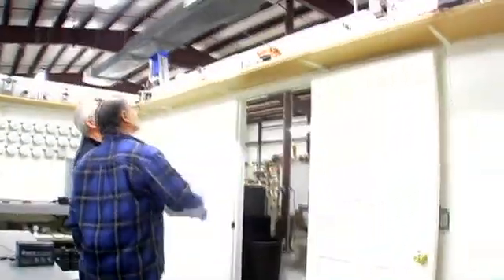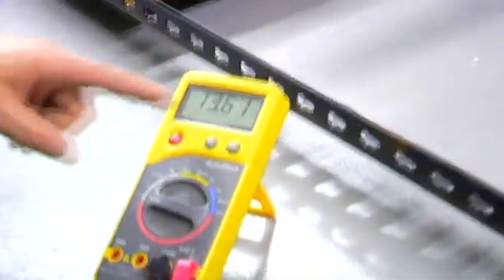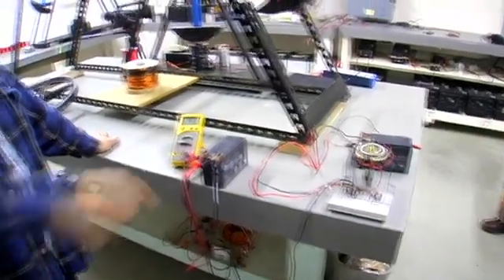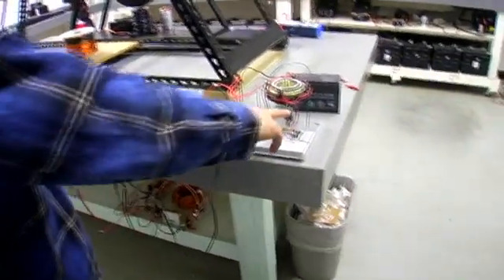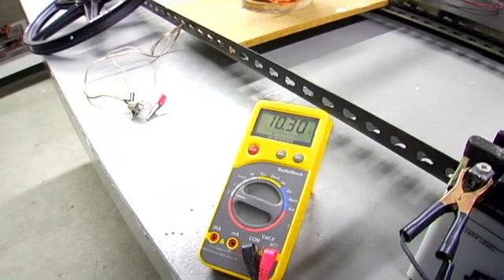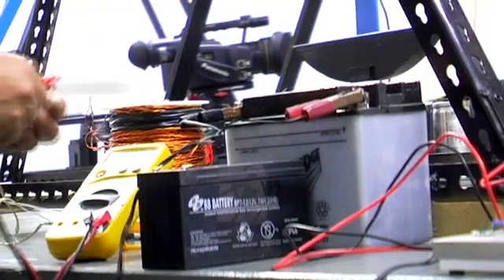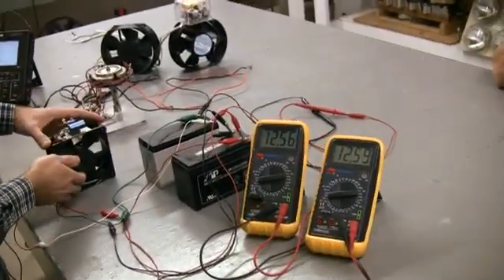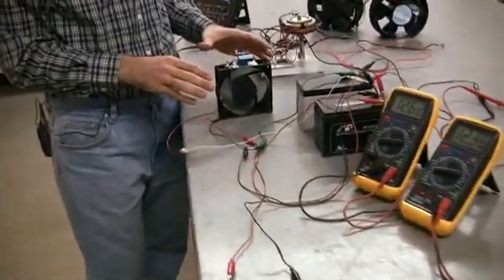Energy From The Vacuum - 17 - The Tape Drive Motor (2010) - Part 1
Energy From The Vacuum - 17 - The Tape Drive Motor (2010)
Uploaded for historic preservation and commentary.
We see a little bit of Rick.